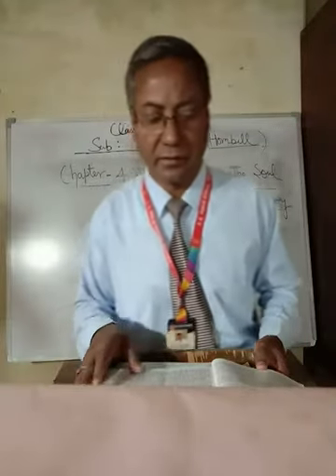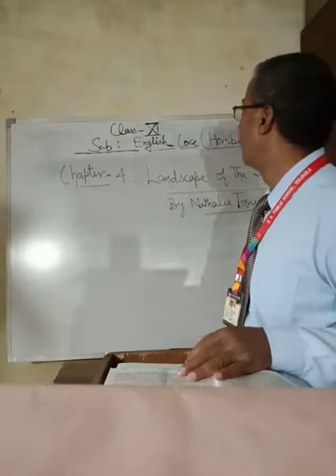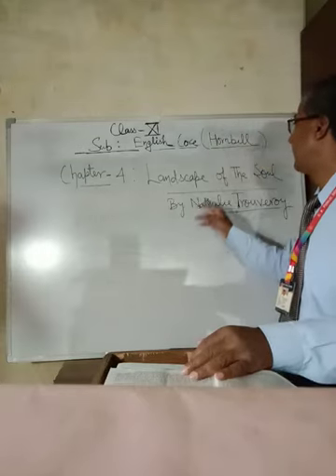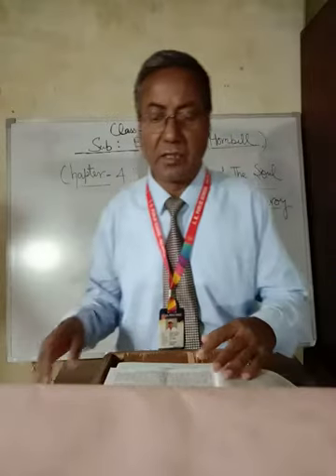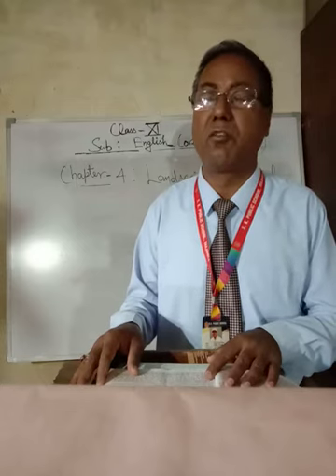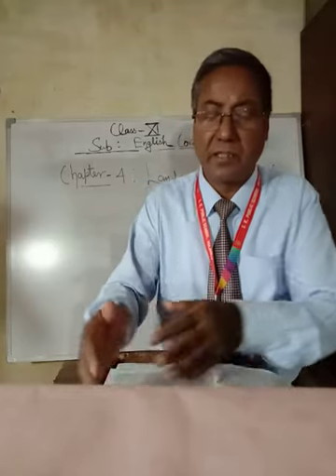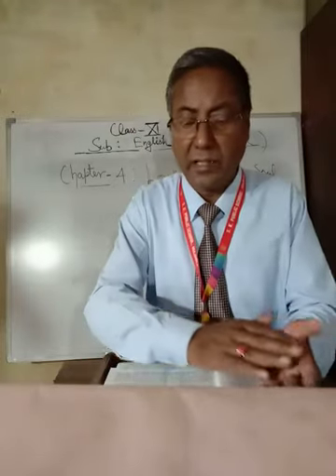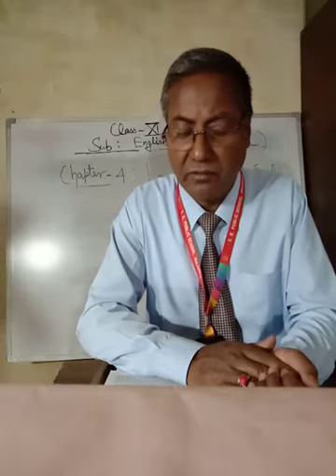CBSE, Class Xl, Sub--English (Hornbill), Chapter 4: Landscape Of The Soul ( 3rd part)